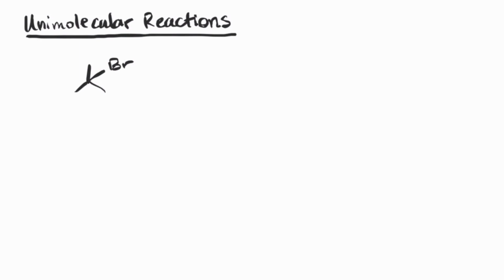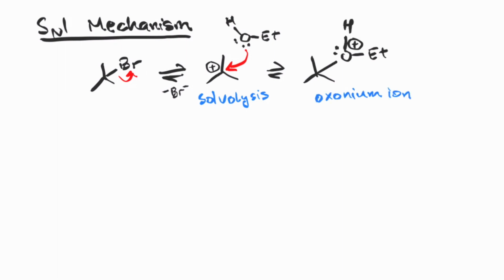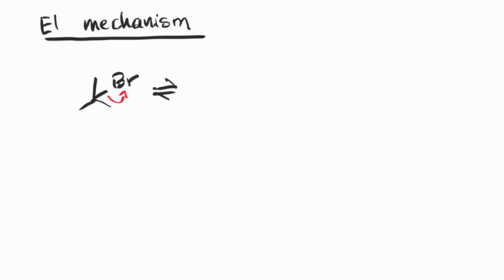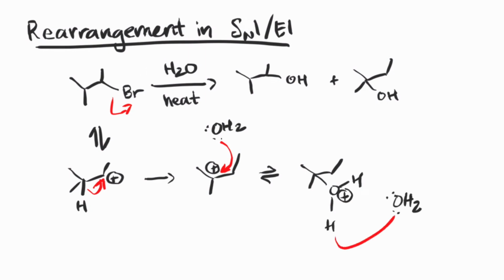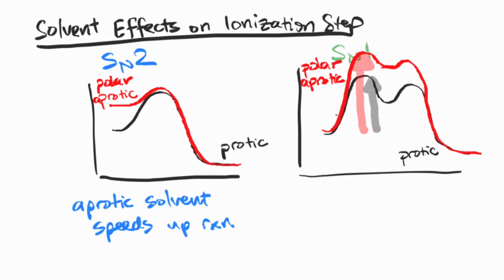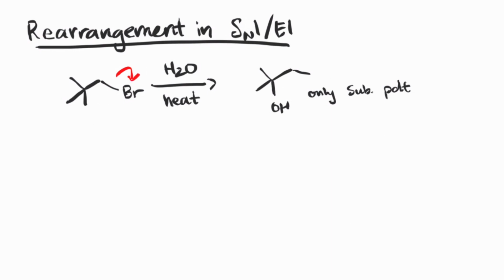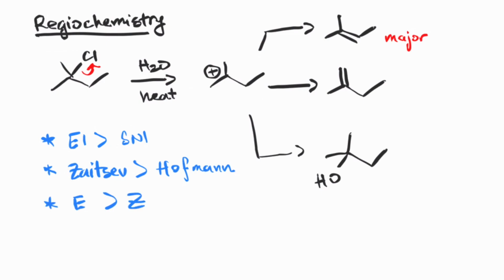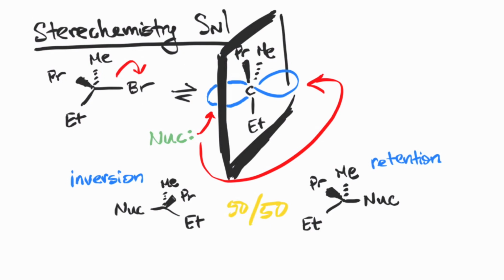Lec 17 Unimolecular Reactions of Alkyl Halides | Chapter 7 (Part 4 of 5)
SN1 and E1 Reactions